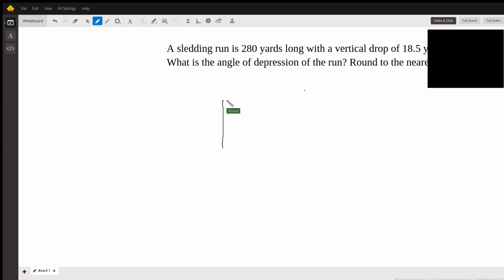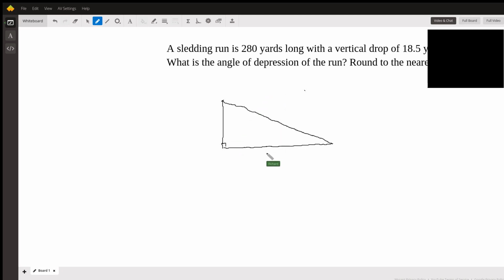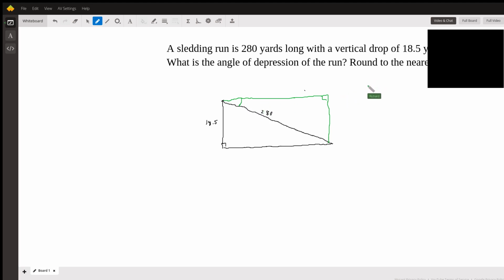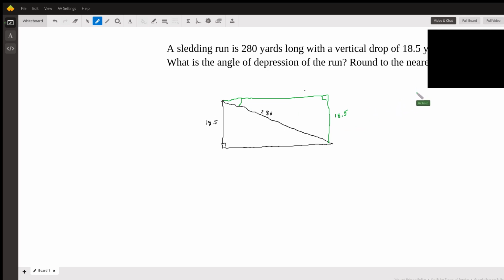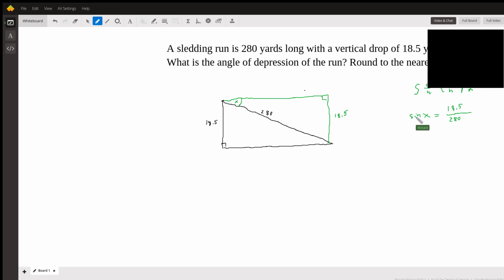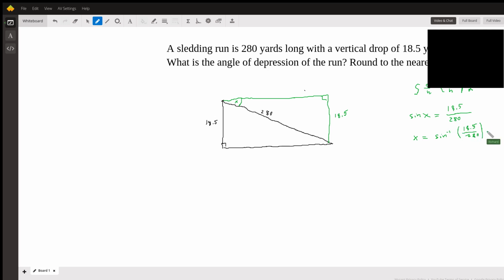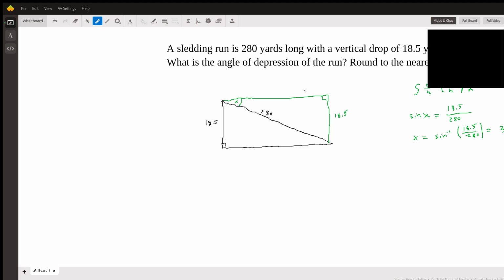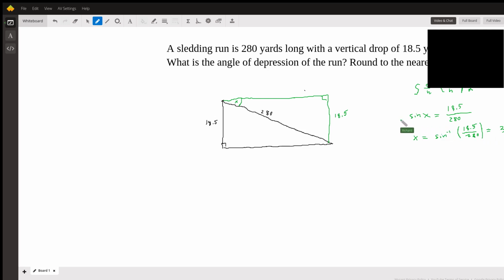Using SohCahToa to find the angle of depression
Question: Pyth Thm and Trig Word Problems
A sledding run is 280 yards long with a vertical drop of 18.5 yards. What is the angle of depression of the run? Round to the nearest hundredth.

Answered By:

Richard C.